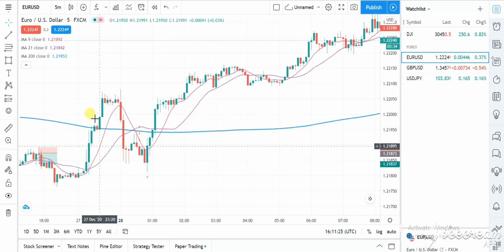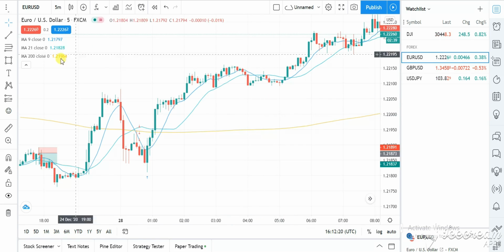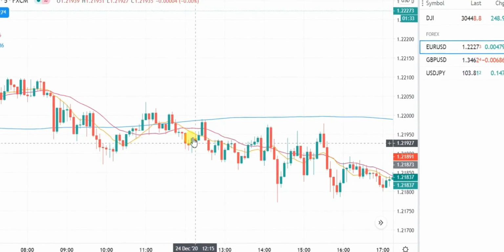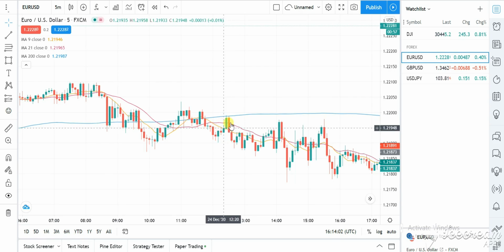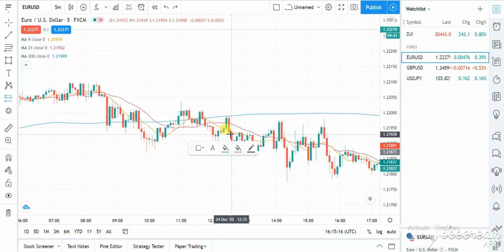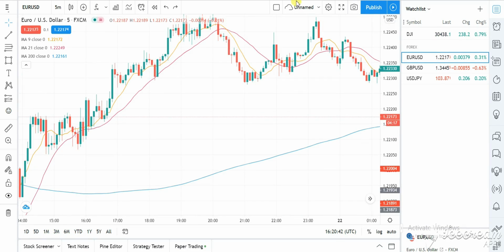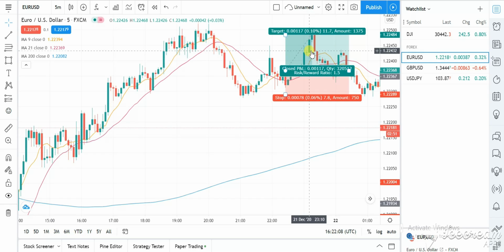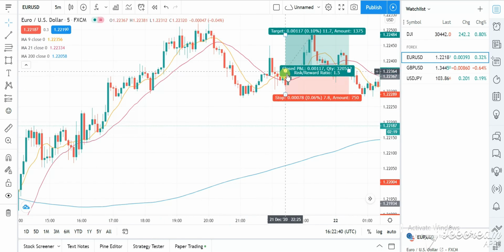INSANE Moving Average Crossover Intraday Trading Strategies | sma + ema Intraday Trading Strategy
Moving Average Trading Strategy | How To Make $500 A Day Intraday Trading Strategy | SMA + EMA

Moving averages are a frequently used technical indicator in forex trading, especially over 10, 50, 100, and 200 day periods. ... Moving averages are lagging indicators, which means they don't predict where price is going, they are only providing data on where price has been.
A moving average (MA) is a widely used technical indicator that smooths out price trends by filtering out the “noise” from random short-term price fluctuations. ... The most common applications of moving averages are to identify trend direction and to determine support and resistance levels.
The moving average is an extremely popular indicator used in securities trading. It can function as not only an indicator on its own but forms the very basis of several others. ... The exponential moving average (EMA) weights only the most recent data. Moving averages work best in trend following systems.

- Trading Rush - The Swag Academy - Graham Stephan - Booming Bulls - Micheal Chin - Humbled trader

🔴All iamXO Links And Details🔴
• Telegram - (Trade With Me Live)

Accounts I Look Up To For Inspiration: The Swag Academy - Trading Rush - Humbled Trader - Rockzfx - The Trading Channel - Hannah Forex - Ricky Gutierrez - Graham Stephan - Biaheza - Booming Bulls - Adam Khoo - Micheal Bamber
(Price Action, Forex Trading, VWAP, Ichimoku Cloud, Forex Indicators)